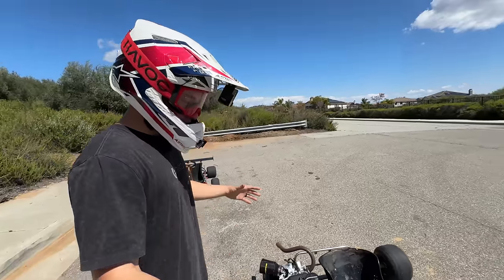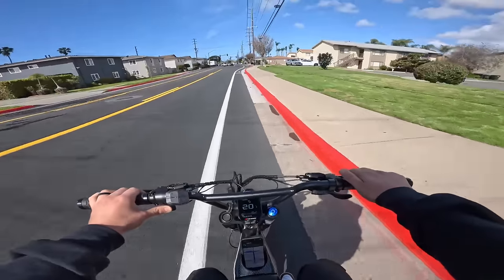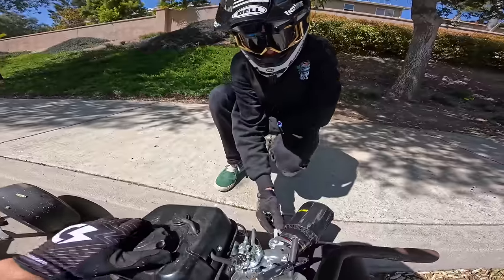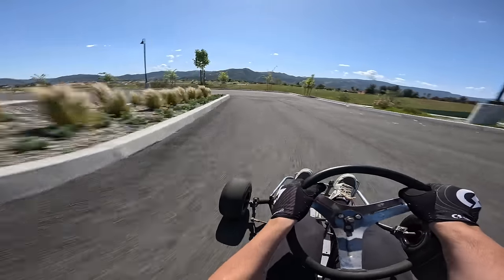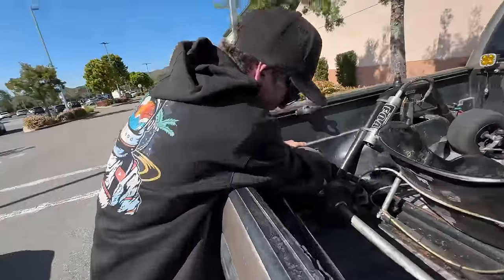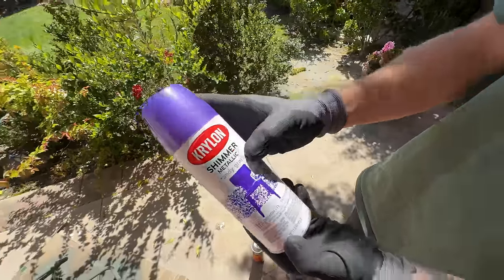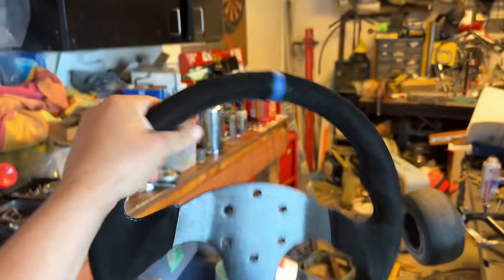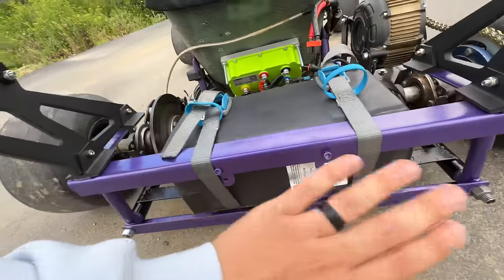Converting a Wrecked GoKart Into a 70mph Electric Beast!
Zay ($60, valid for all models for a long time)
ZAY200 ($200, applicable to C5/A7/C3, valid until 4.17)

(Tutorial)